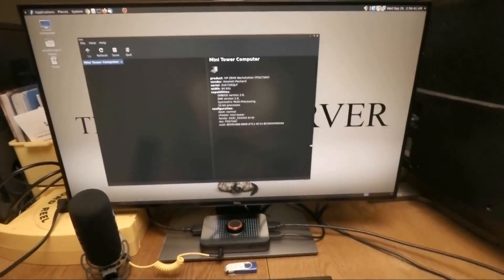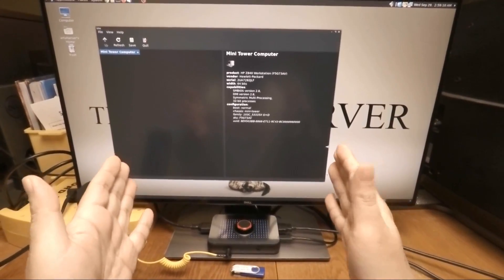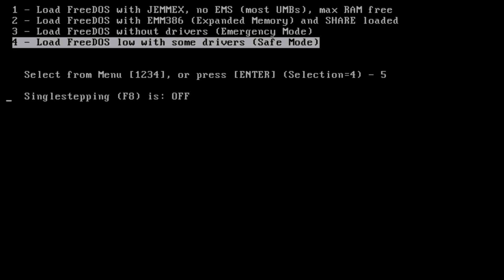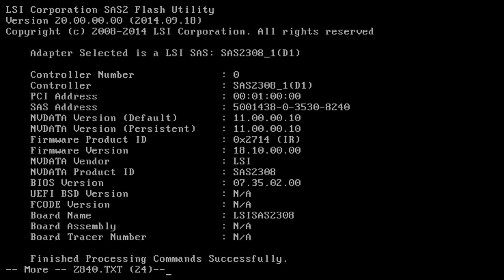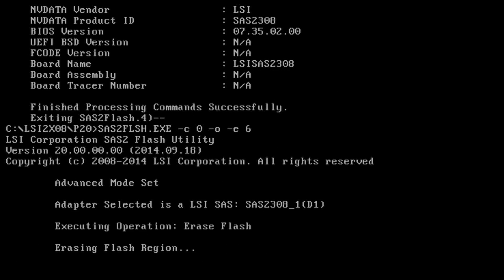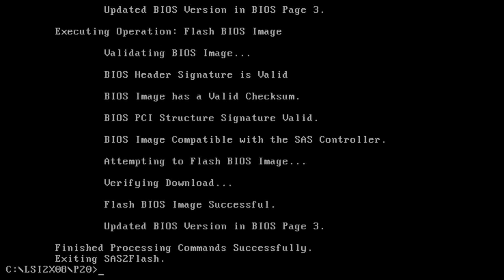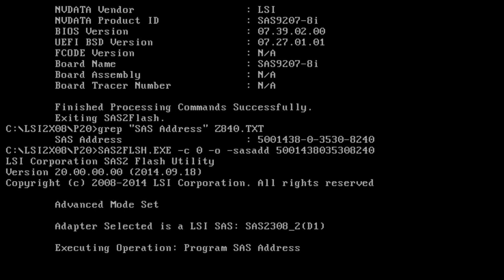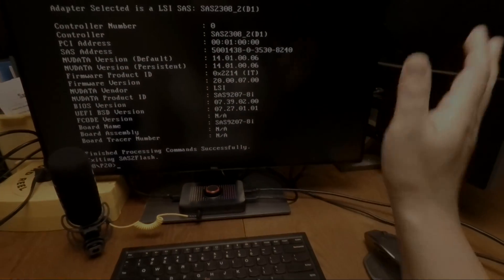How to flash HP Z840 Z820 to IT mode firmware | for ZFS Unraid TrueNAS IT mode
In this video I'm going to show you how to flash the onboard LSI RAID controller of the HP Z840 and Z820 workstation to LSI IT mode firmware. By converting this LSI SAS2308 controller to an HBA SAS controller, you can then use the HP Z840 and Z820 workstations as servers for software RAID (mdraid), ZFS, unraid, TrueNAS / FreeNAS, Storage Spaces, etc.